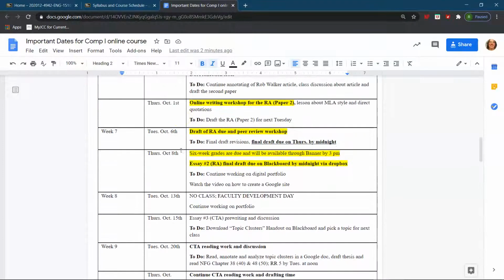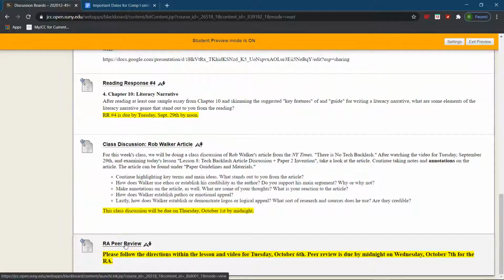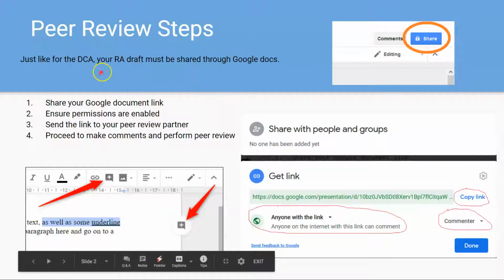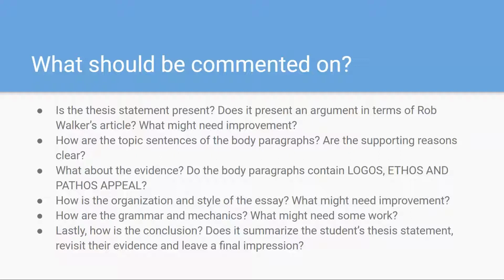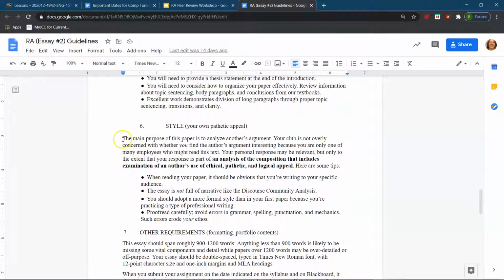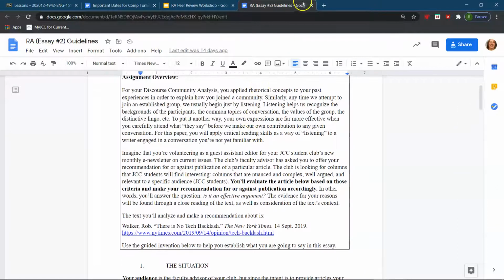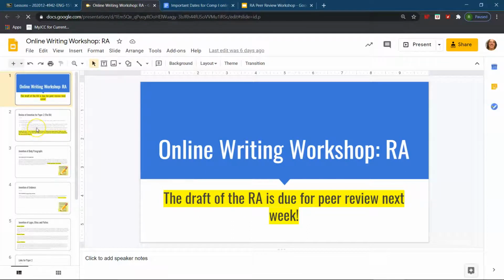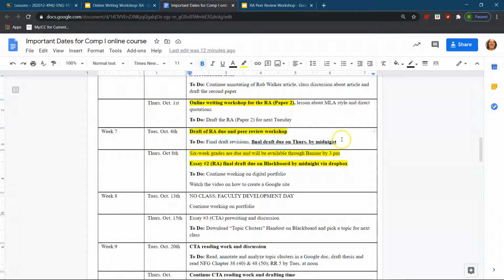Video 11: Comp 4942